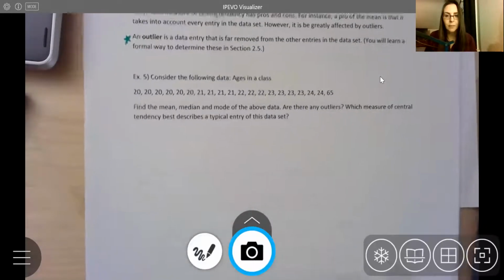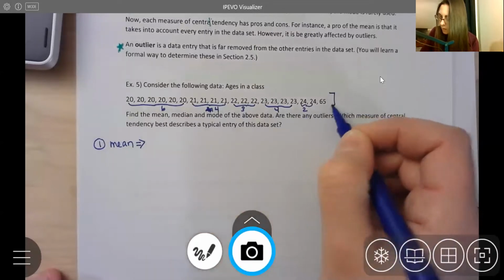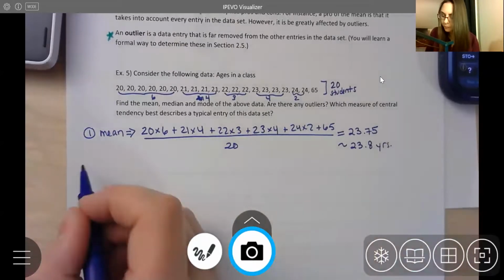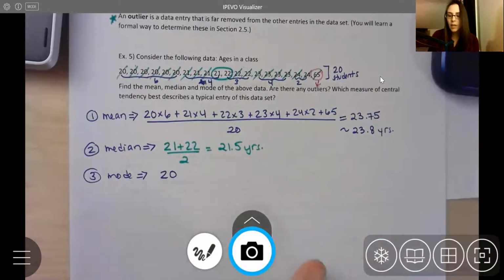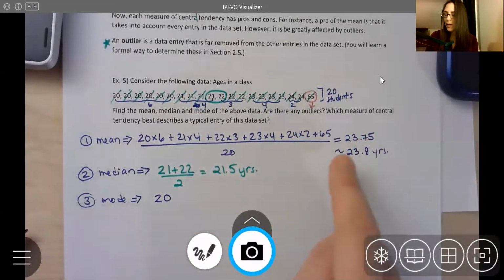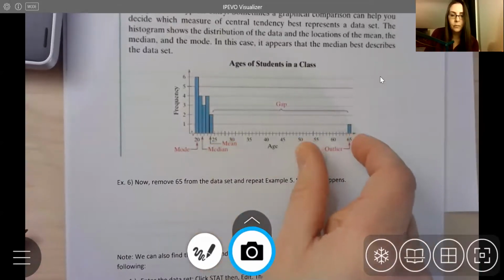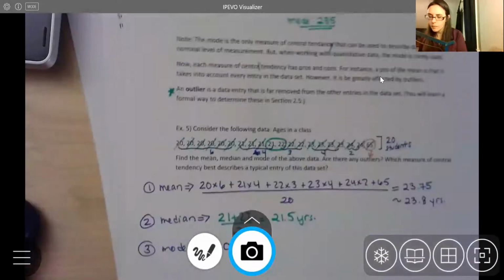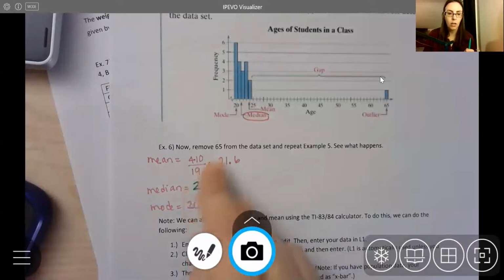MAT143 Section 2.3, Part 2 of 5